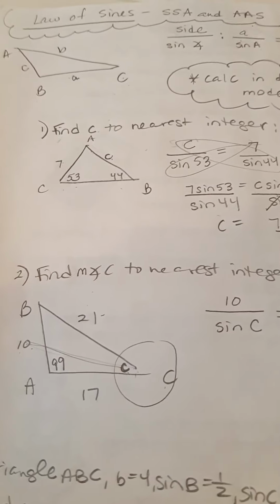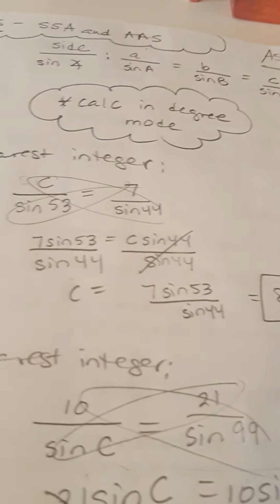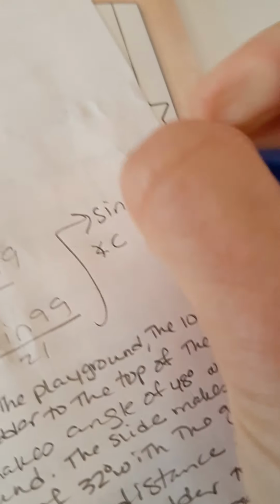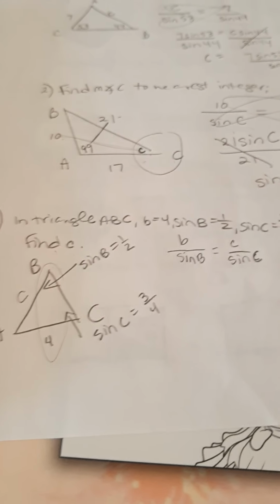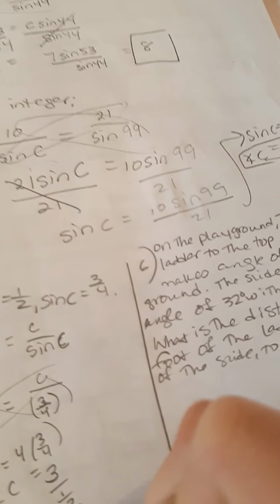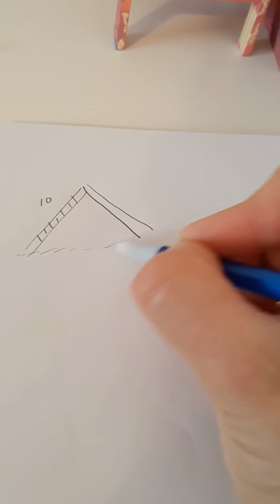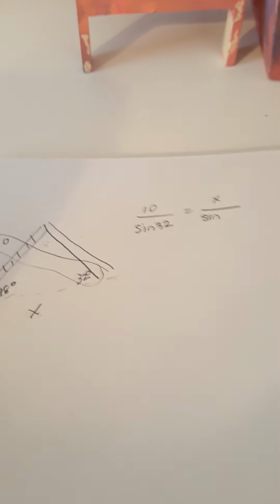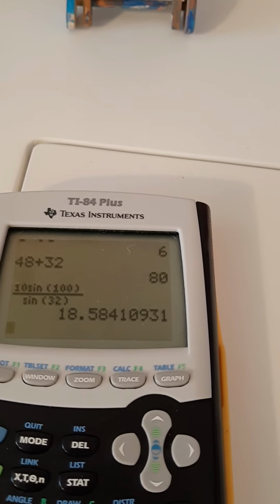Algebra 2 / Trig - Assignment #10 - Part 2